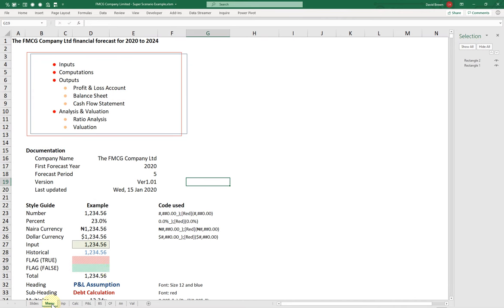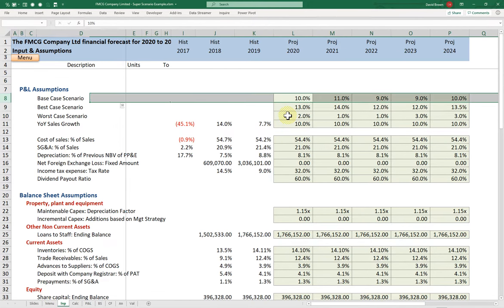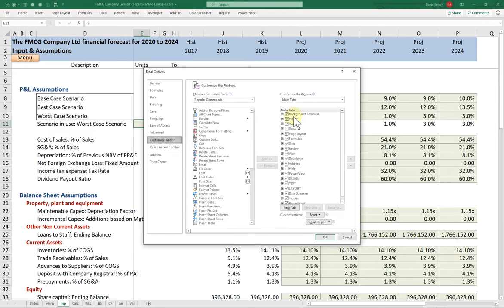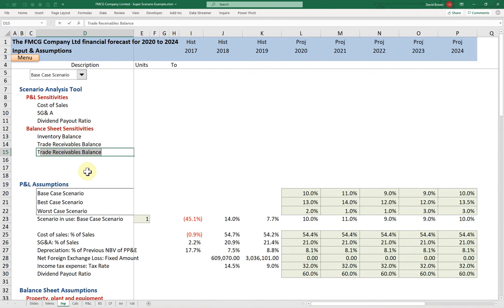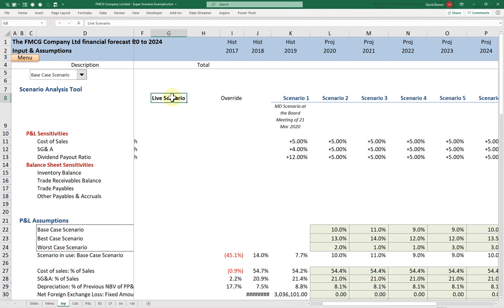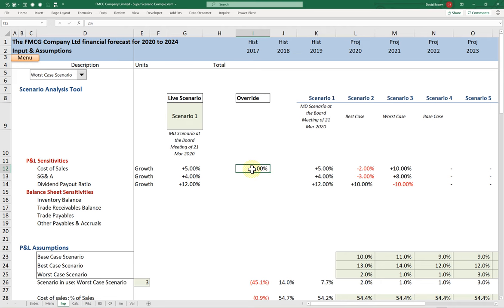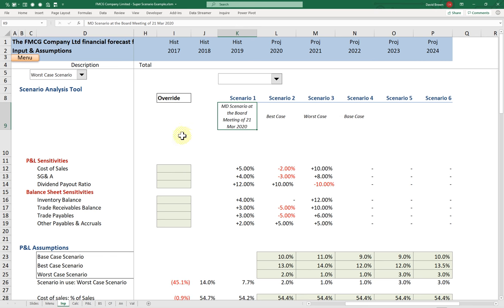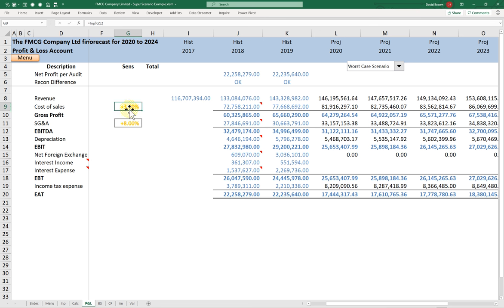Building a Mega Scenario Tool for Financial Models